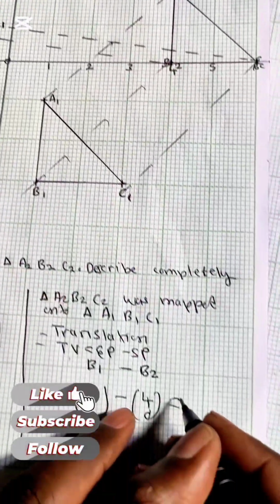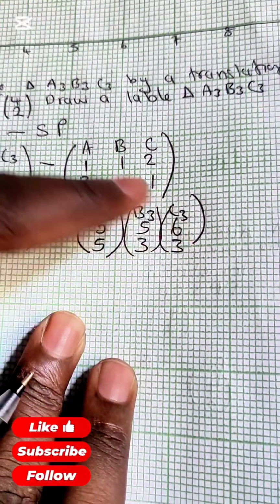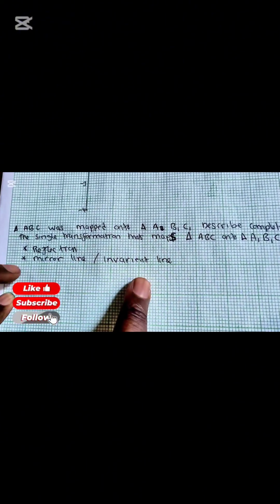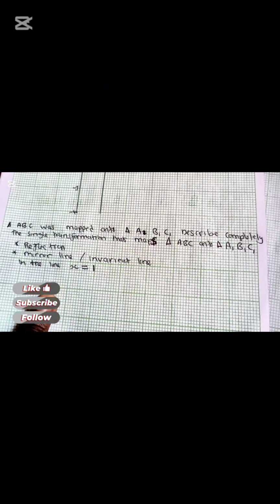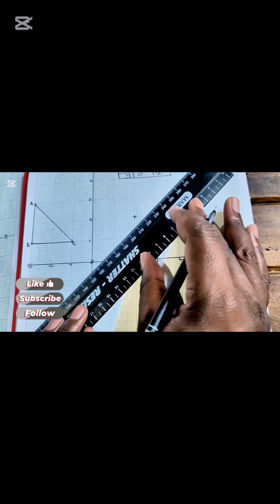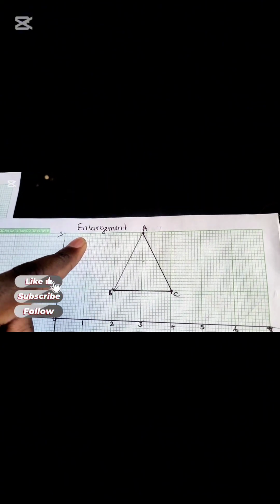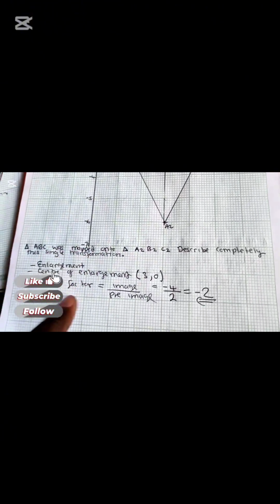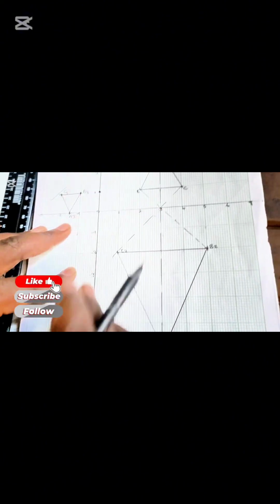Transformations Made Easy | Translation, Reflection & Enlargement Explained 📐✨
Welcome to this Mathematics lesson on Transformations! In this video, we explore the key transformation concepts: Translation, Reflection, and Enlargement. Learn how shapes move, flip, and resize on a coordinate grid while maintaining their important properties.
✅ Translation of shapes
✅ Reflection in different lines
✅ Enlargement using scale factors
✅ Worked examples and exam-style questions
✅ Easy explanations for students and revision purposes
This lesson is perfect for students preparing for examinations or anyone wanting to strengthen their understanding of geometric transformations.